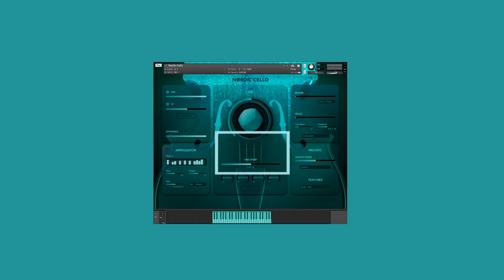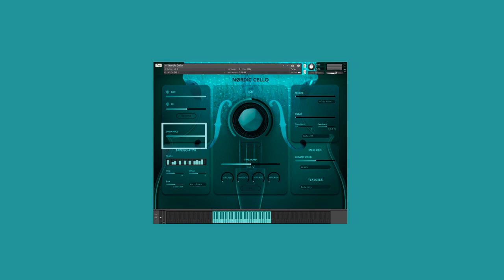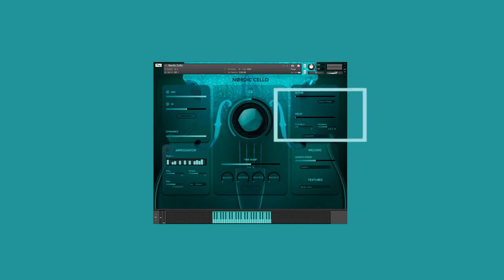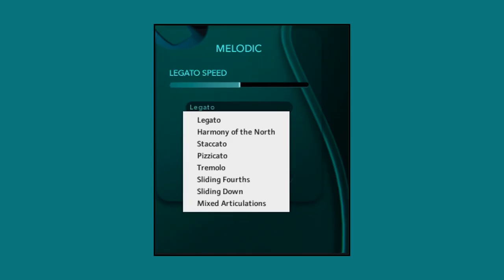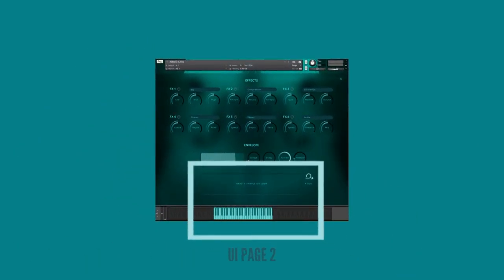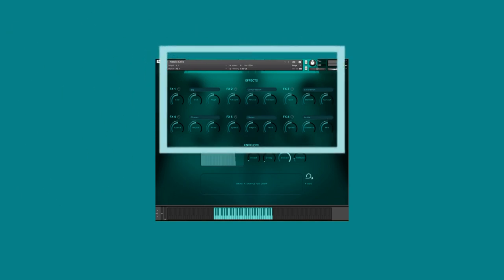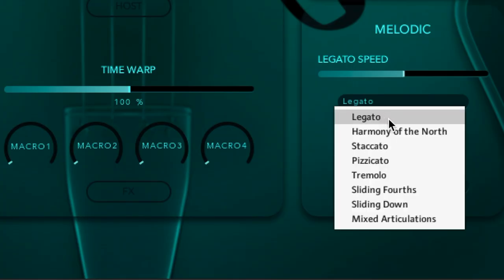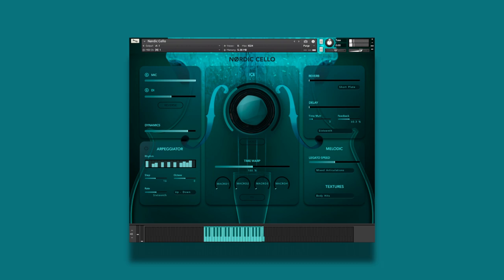NØRDIC CELLO PATCH WALKTHROUGH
0:00 Intro
0:49 New Engine Quick Overview

MELODIC ARTICULATIONS:

3:15  Legato
8:38 Harmony of the North (Sustained long notes)
18:58 Staccato
22:50 Pizzicato
28:57 Tremolo
29:47 Sliding 4ths
31:43 Sliding Down
38:28 Mixed Articulations

TEXTURES:
39:08 Body Hits
40:27 Bow Textures and Loops
42:39 Low Engines
44:49 Rises
45:35 Bouncing

NØRDIC CELLO
(for Kontakt Full Version 6.5.2+)
IMPORTANT: Not compatible with Kontakt Free Player

Deep-sampled and superbly delivered by Parisian cellist Jean-Philippe Feiss, Nørdic Cello is a new sample library that offers total playability, hyper-realism and tons of creative applications that will make every musician, filmcomposer and music producer insanely happy!

Tons of articulations, from classic true legato, all kinds of pizzicatos and staccatos, tremolo up to unusual articulations, extended techniques and cinematic textures.

A totally enhanced engine including arpeggiator, top class reverb and delay algorithms, time warp, a new Drag&Drop feature to import and manipulate your own samples, loops and future expansion packs inside the Nørdic Engine, ADSR Envelope controls, Reverse FX, 82 convolution reverbs, 6 additional FX to choose between EQ / COMPRESSION / SATURATION / CHORUS / PHASER / LESLIE, with 3 controls for each FX and 4 main FX Macros to assign whatever you want.

Go Nørdic!

TECHNICAL INFO

Requires Kontakt Full Version 6.5.2+ (not compatible with Kontakt Free Player)

Uncompressed Size: 14,13 GB
18553 samples in ncw. format

Patch/Articulation List:

MELODIC:

True Legato
Harmony of the North (polyphonic sustained notes with 5 different keyswitches/articulations: vibrato / harmonics / Still Water / Hendrix / crescendo
Staccato (5 keyswtiches/articulations: normal staccato / harsh staccato / spiccato with bow tip / alter ego / fast crescendo)
Pizzicato (6 keyswtiches/articulations: long pizzicato / short pizzicato / pizzicato harmonics / vibrato pizzicato / slap / fret FX)
Tremolo
Sliding Fourths
Sliding Down
Mixed Articulations: 6 main articulations in one single patch for easy switching ( True Legato / Staccato / Pizzicato Long / Pizzicato Short / Harmonics / Tremolo)

TEXTURES:

Body Hits
Bow Textures
Low Engines
Rises
Bouncing

TECHNICAL INFOs:

2 mic positions:
solo/blend together STEREO MIC with DI.

ICE: it blends multiple samples for big, cinematic results

TIME WARP: it time stretches textures, transitions and some articulations (4 keyswitches of Harmony of the North) to generate creative drones and infinite bowing effects.

ARPEGGIATOR (5 modes: Up / Down / Up-Down / Down-Up / Random)
Up to 32 steps, and 4 octaves

REVERSE FX

DYNAMICS control for sustained articulations

82 convolution reverbs/IR effects

Top-class Delay algorithm

6 additional FX with 3 controls each. Choose between EQ / COMPRESSION / SATURATION / CHORUS / PHASER / LESLIE and tweak them the way you want.

4 FX Macros

ENVELOPE

DRAG&DROP FEAUTURE: you can import your won samples, loops and future expansion sample packs for Nørdic Cello.

When importing a loop the engine auto-detect the tempo and sync it to daw by pressing HOST*
* Please see the manual to use this feature correctly

HOST syncs imported loops to DAW

Credits:

Musician: Jean-Philippe Feiss
Recorded by Santiago Quizhpe Palomeque @ Have Studio, Madrid
UI & Design by: KOVDRA